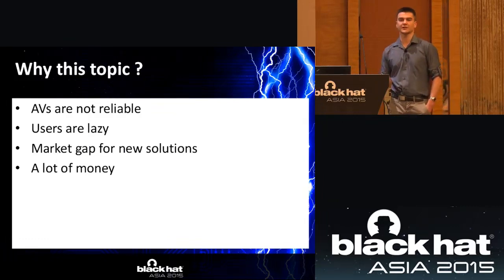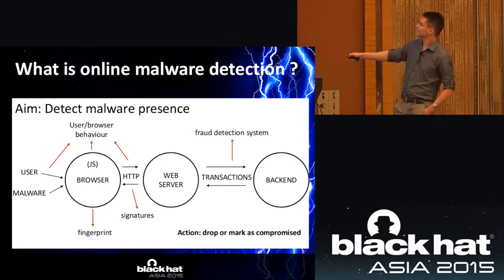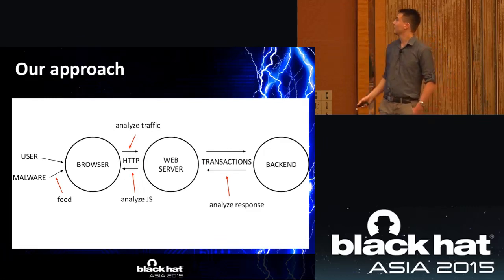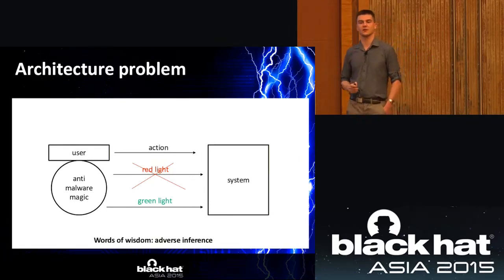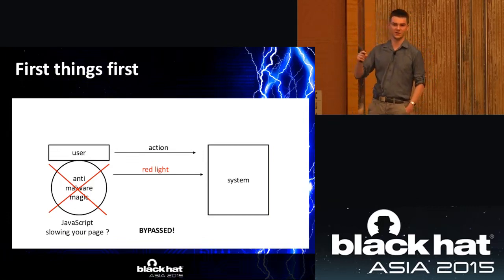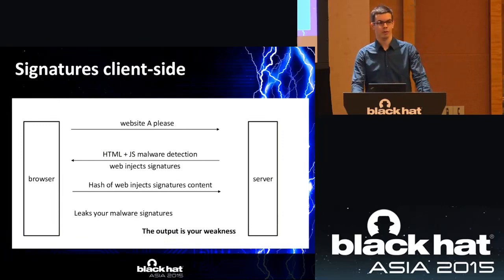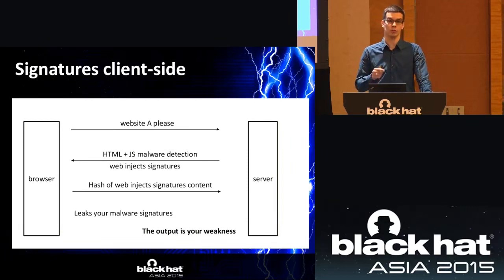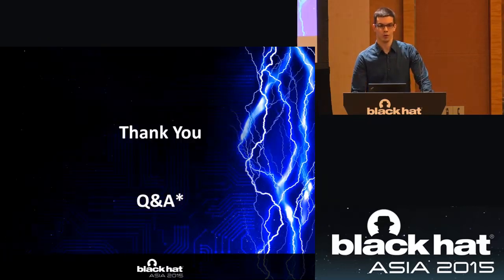Bypassing Malware Detection Mechanisms in Online Banking